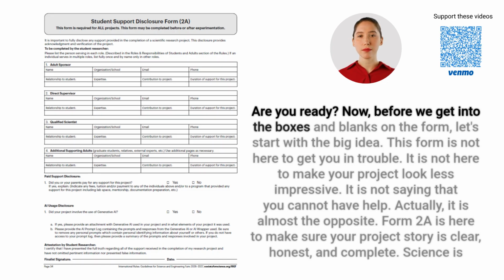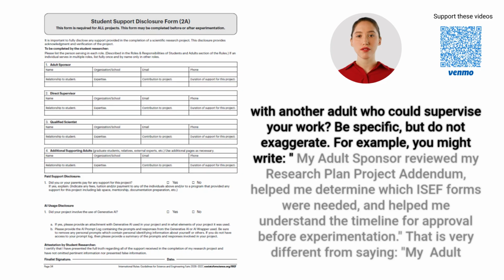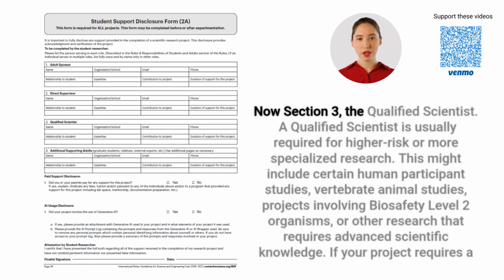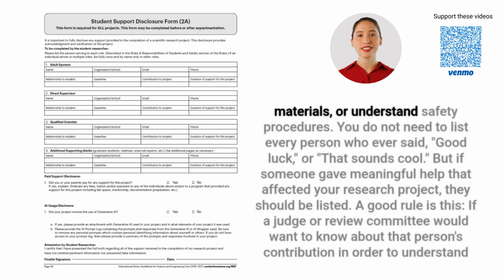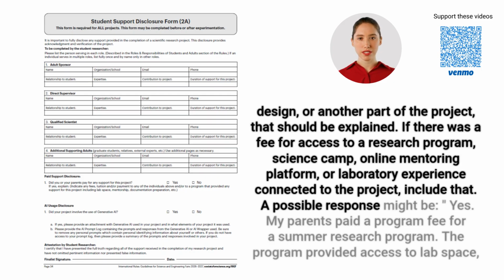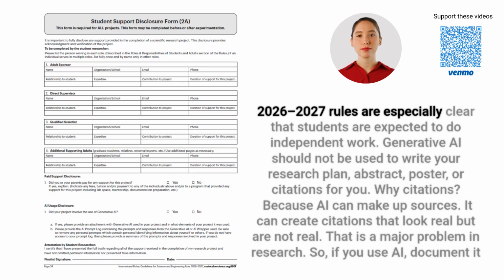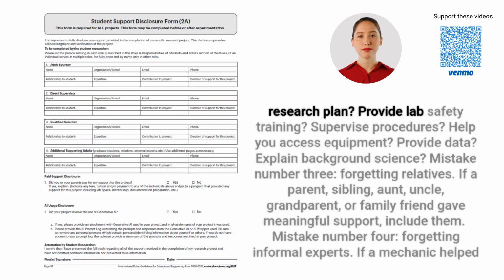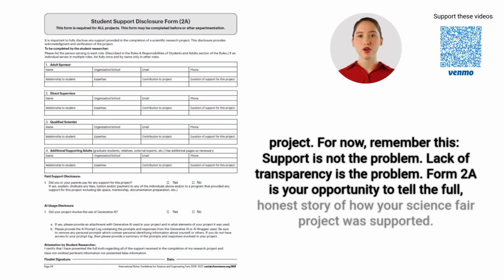Form 2A NEW Student Support Disclosure 8 22 26 update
Always check the official ISEF Rules and any regional or state rules.